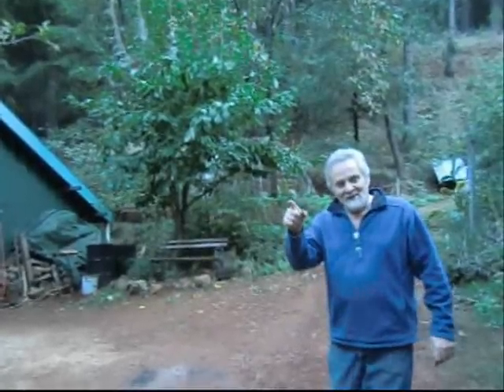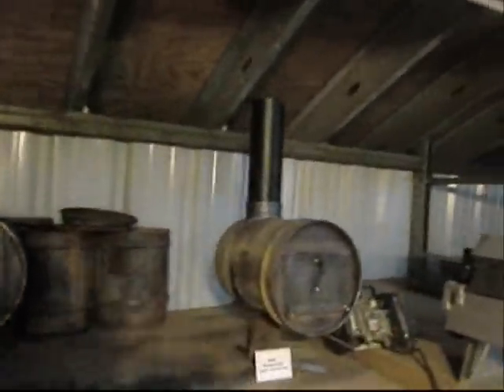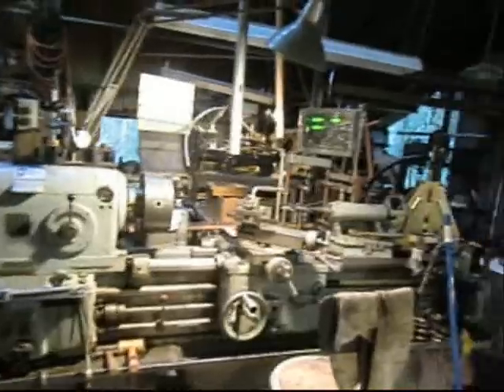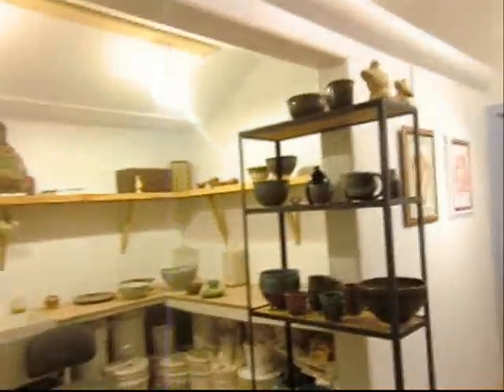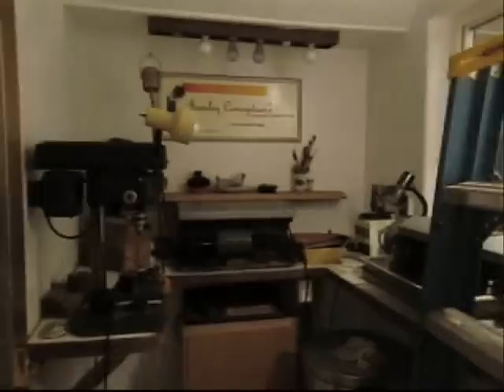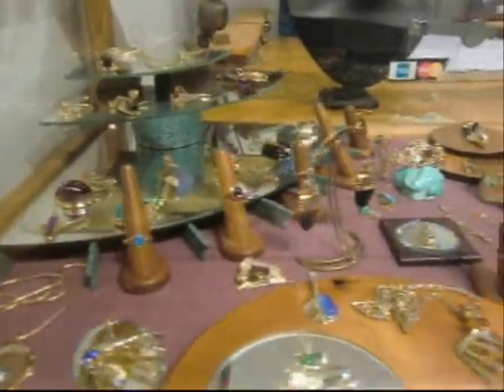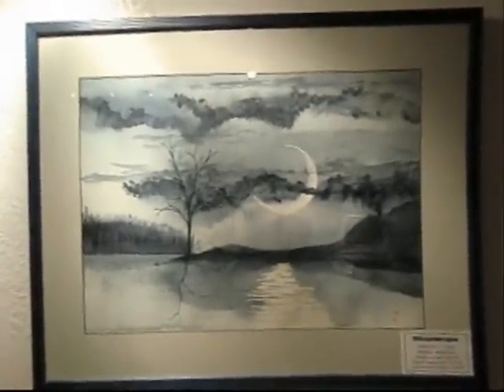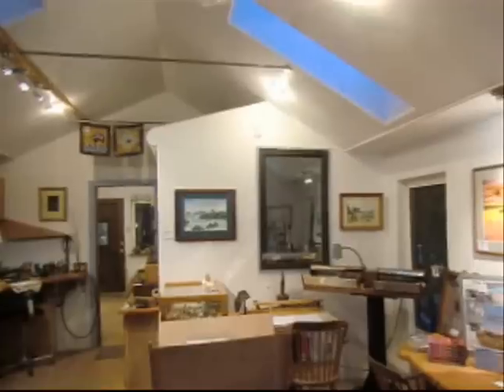Studio Tour October 2013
A short tour of my studio in it's very rare state of cleanliness. I've spent the last few weeks preparing for the Nevada City Open Studio Tour and thought you might like to see the other things I'm up to. The artist reception is tonight (thursday Oct 3) at the "Center for the Arts" in Grass Valley. Hope you can make it.